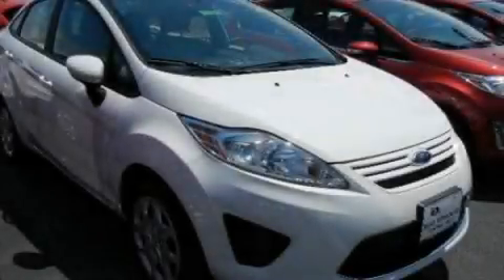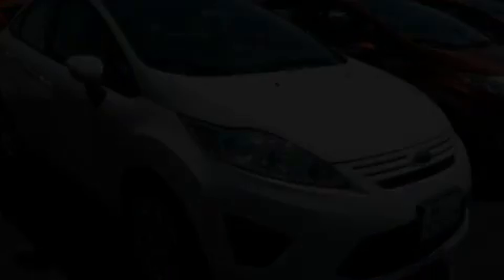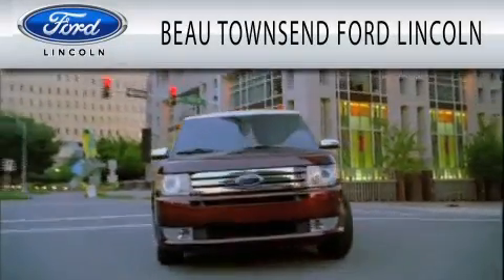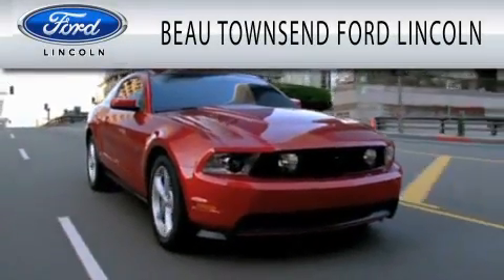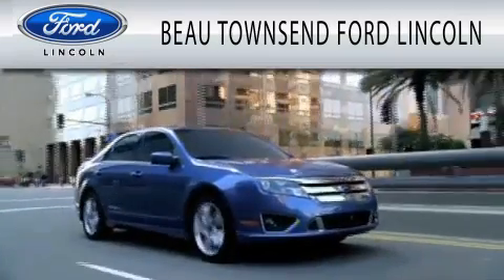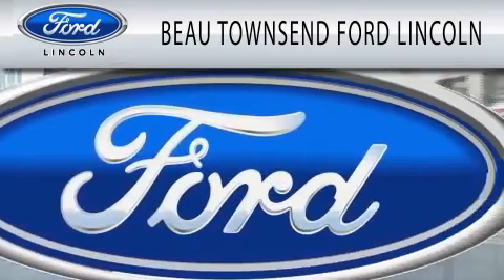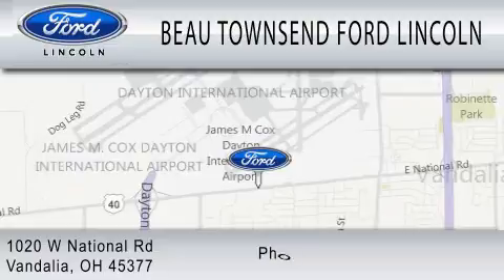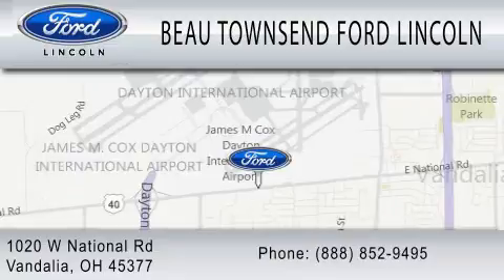2011 FORD FIESTA Vandalia OH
Year : 2011

 Make : FORD

 Model : FIESTA

 1020 W National Rd